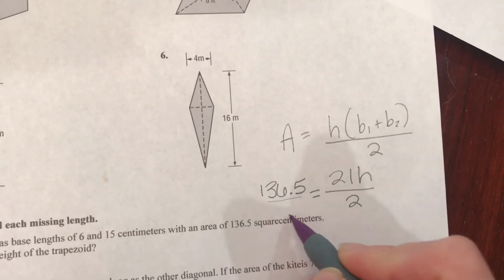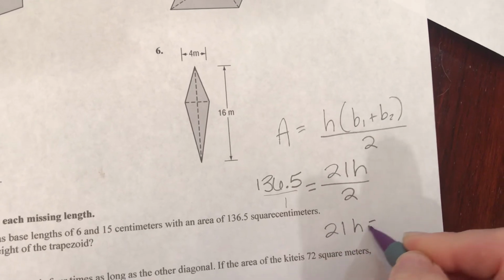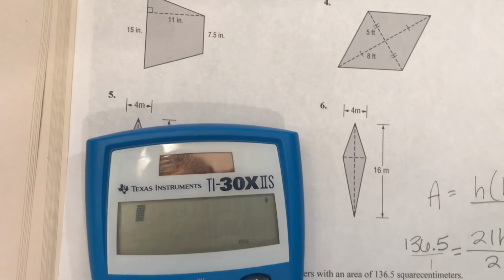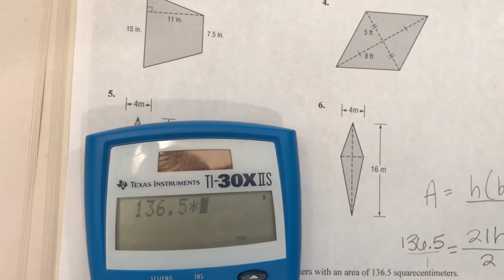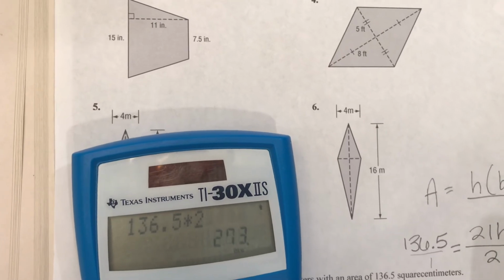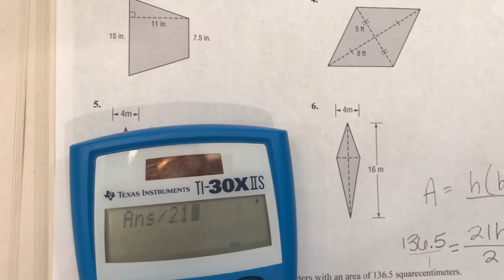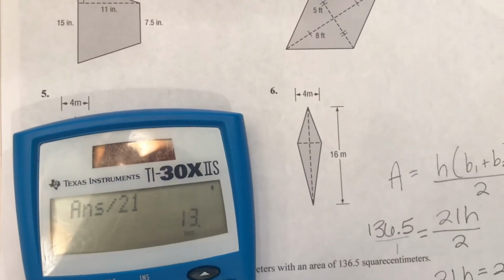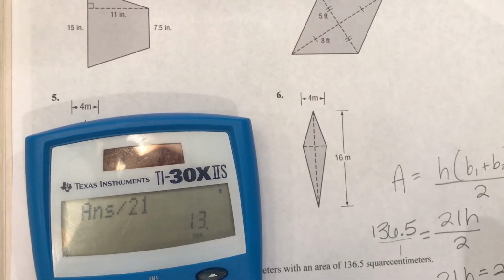Geo 11.2 Area of Traps, Kites, & Rhombi